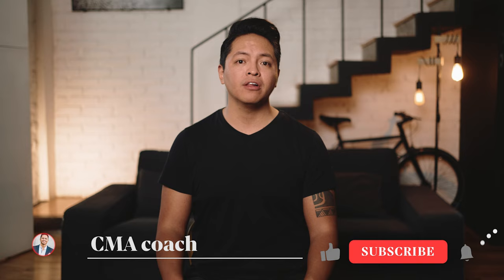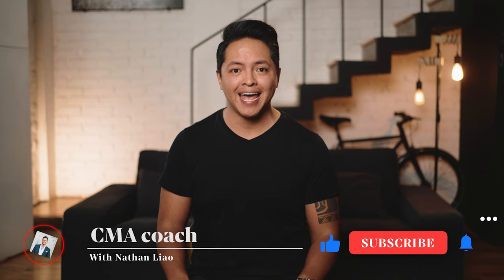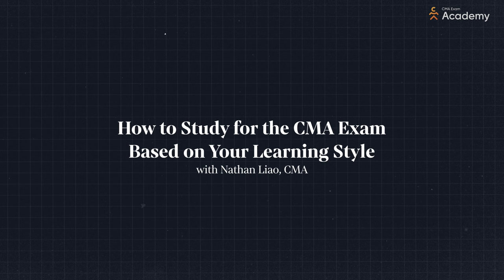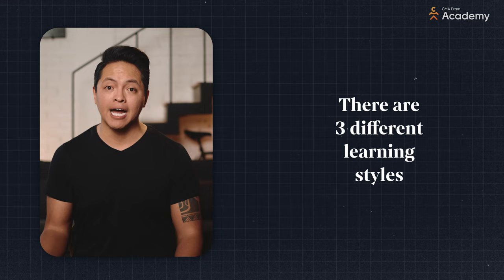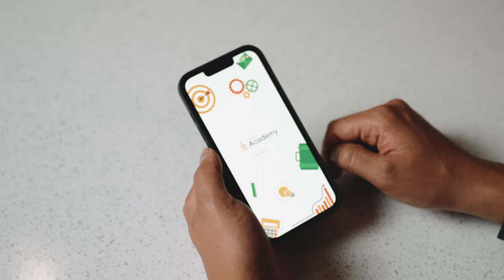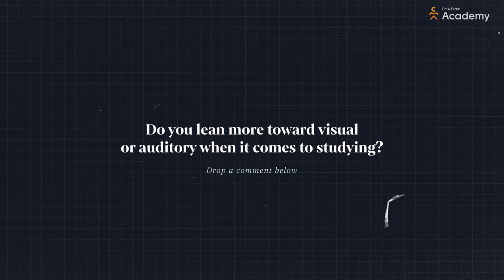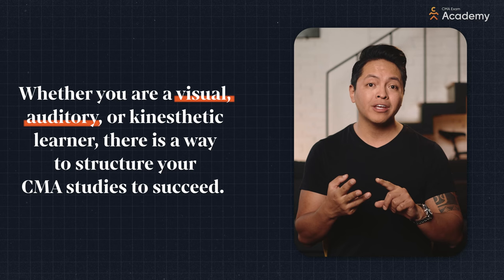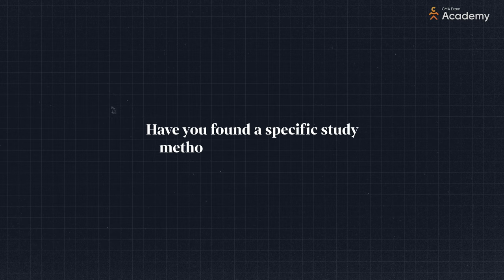CMA Exam Tips - STOP Forgetting What You've Learned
CMA Exam Tips - STOP Forgetting What You've Learned // If you work in accounting or finance, then you must’ve heard about the CMA designation by the IMA. It’s also referred to as CMA USA or US CMA as well given that this is a globally recognized accounting credential.

As a CMA Coach helping professionals like you pass the exams via my program, CMA Exam Academy, I’ve developed CMA exam tips and CMA exam strategies that will surely boost your chances of passing the exams as well. This is what this video is about. You’ll learn how to study for the CMA exam the right way. Click play and let’s get started!

CMA EXAM COACHING: Want to pass your CMA exam on your first attempt? CMA Exam Academy is accepting new students who are seriously ready to become CMAs. Nathan Liao (aka the CMA Coach) has coached over 37,000 CMA candidates who came knocking at his door seeking guidance. And just like them, Nathan is here to show you how you can also pass the CMA exam on your first attempt without wasting money or time.